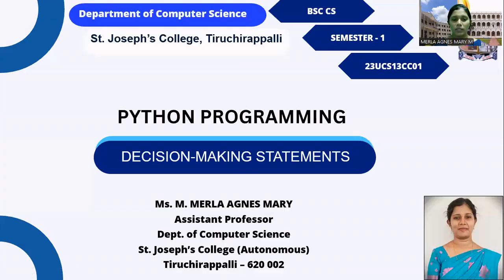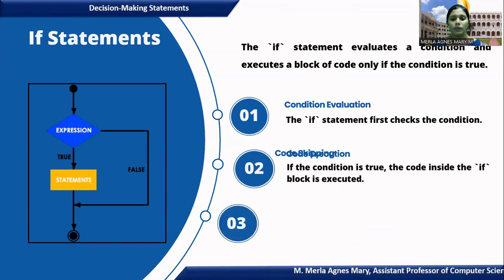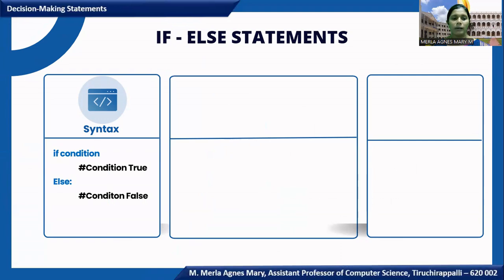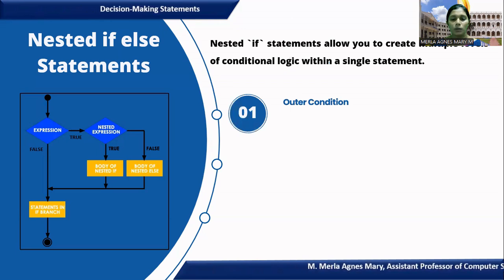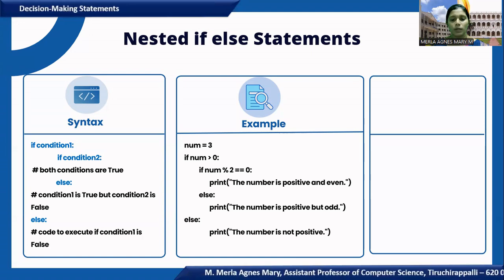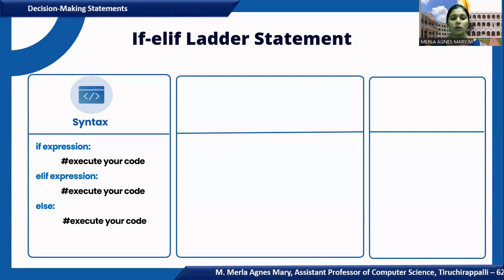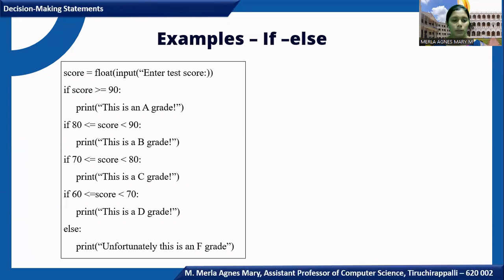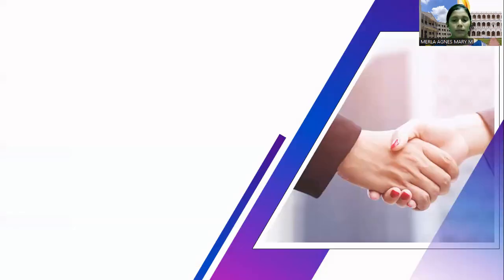Decision Making Statements